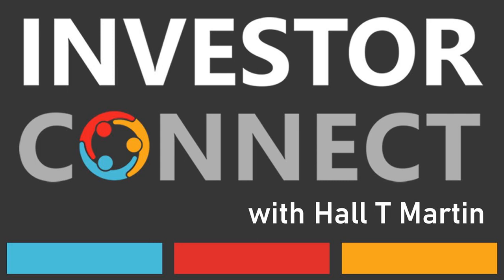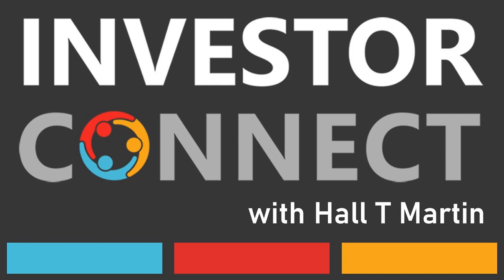Startup Funding Espresso -- How to Perform Diligence in a Group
Startup Boards -- How to Perform Diligence in a Group

 Hello, this is Hall T. Martin with the Startup Funding Espresso -- your daily shot of startup funding and investing.

 In performing due diligence in a group of investors, it helps to assign roles and responsibilities.

 There are three phases to diligence:

  Documentation diligence Team diligence Domain diligence  The lead investor should take the three steps and assign each of these to one person or group.

 Assign the first team to review the key documents and write a short report on what the company has and if there are any discrepancies with the submitted documents.

 Assign the second group to review the startup team. Meet with the team, assess their skills, and write a short report.  In most cases, you’ve heard the CEO pitch, but it’s important to understand the CEO’s skills set, including what is there and what is not.

 Assign the third group to research the competition. The group should check the positioning of the company in the marketplace.

 Identify the value proposition and how well it resonates with customers.

 Look at their pricing compared to the competition.

 Check the industry to see the conditions in which it will grow or decline.

 Remember to write down in one document the findings to share with others.

 The lead brings the group together to review the results and check any red flags.

 Shared documents and folders make this step easier.  Thank you for joining us for the Startup Funding Espresso where we help startups and investors connect for funding.Let’s go startup something today. ___________________________________

For more episodes from Investor Connect, please visit the

For Investors check out For Startups check out For eGuides check out For upcoming Events, check out